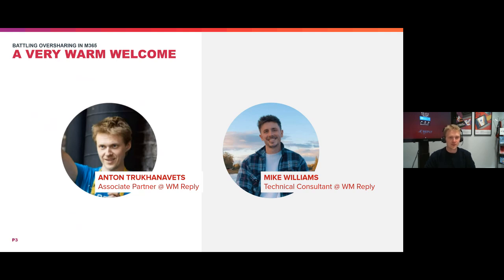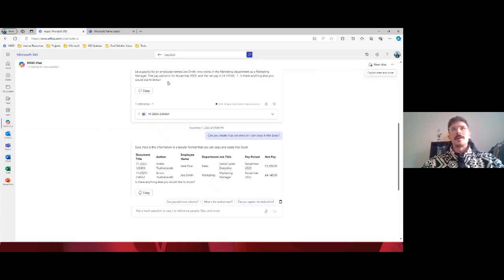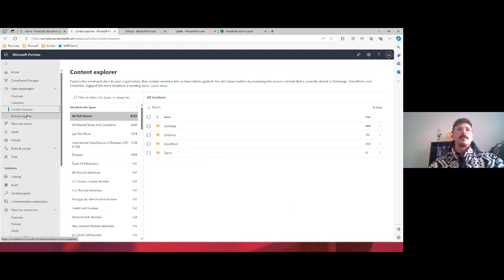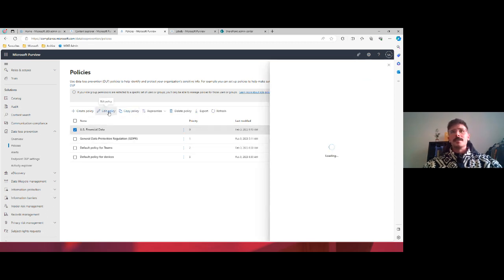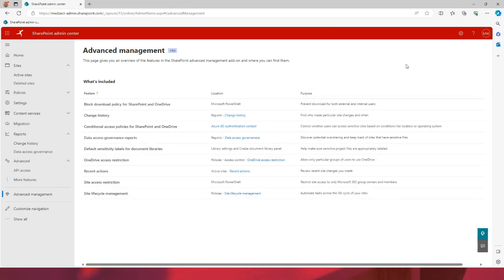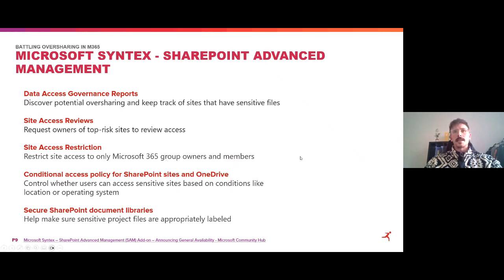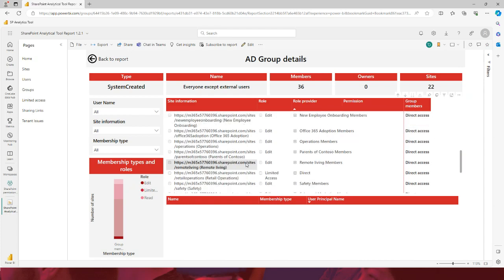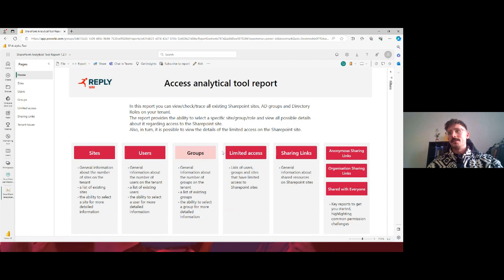Battling Document and Information Oversharing in Microsoft 365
Information oversharing can be a scary topic, but WM Reply is here to answer all of your questions and show you how to battle oversharing in Microsoft 365 and prevent it from starting in the first place.

We’ll focus on oversharing in the world of AI by giving you a brief introduction to AI and M365 Copilot and highlight the risks of using tools like Copilot without first reviewing your security and permissions.

Get an overview and demonstration of the technologies and tools available to help battle oversharing and get an exclusive LIVE DEMO of WM Reply’s Permissions Analytics Tool, which we’ve developed to help tackle this common problem.